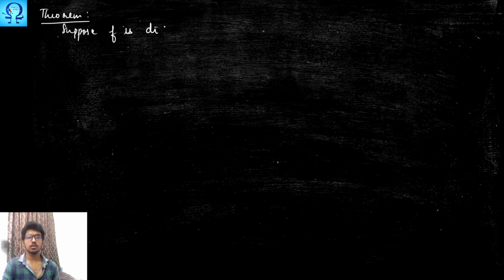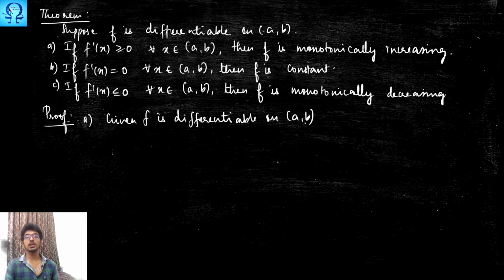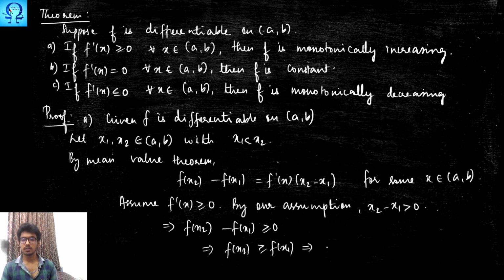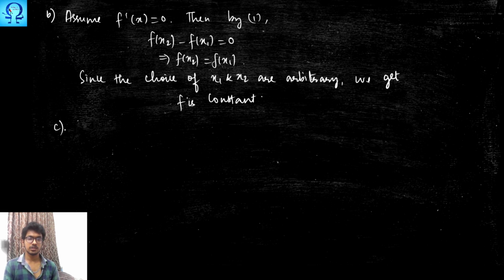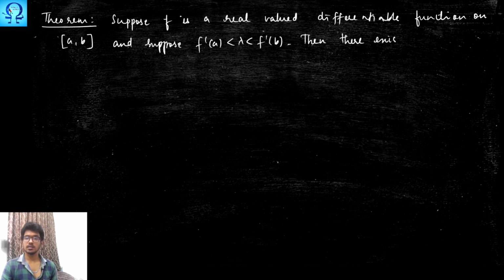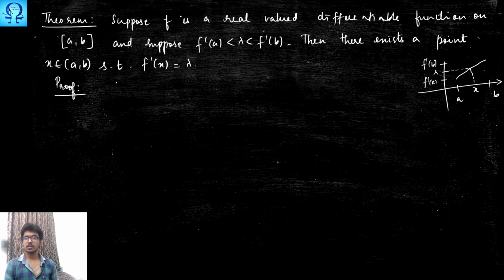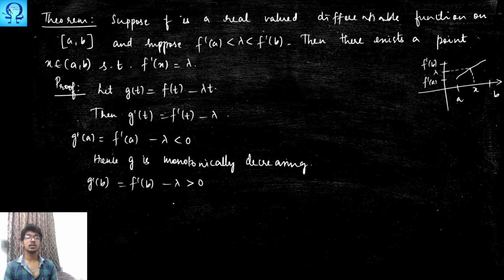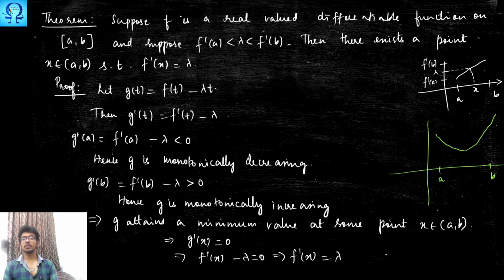Continuity of Derivatives - Lec 06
Monotonicity of functions are examined via derivatives.
Continuity of derivatives are discussed.